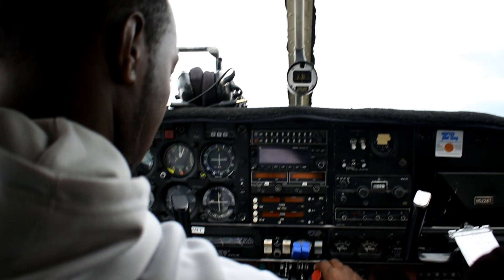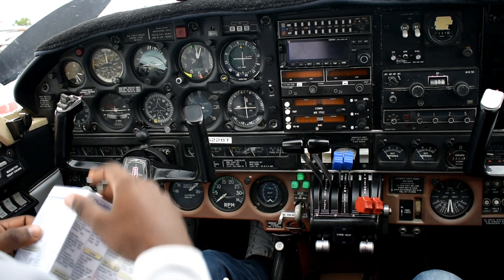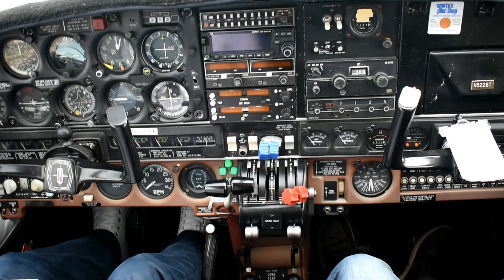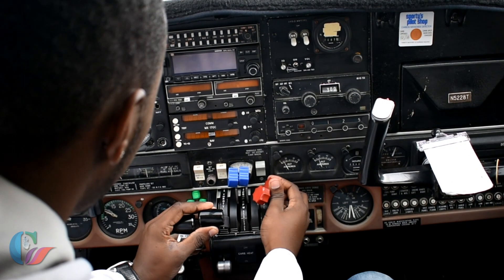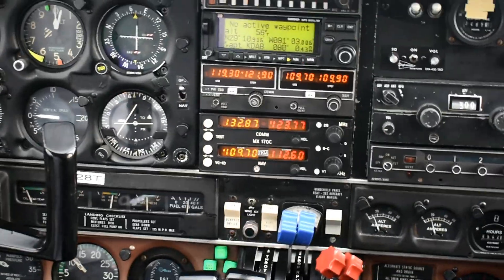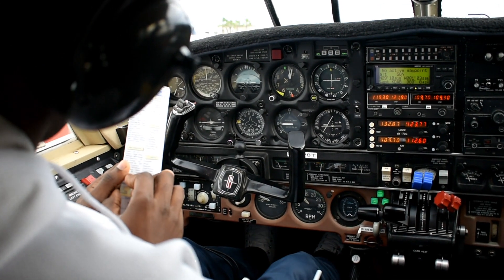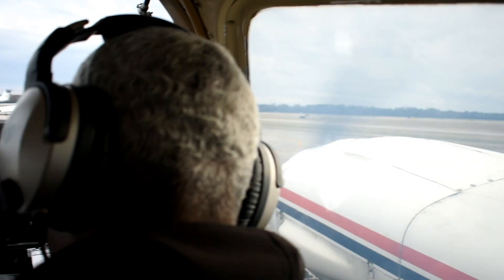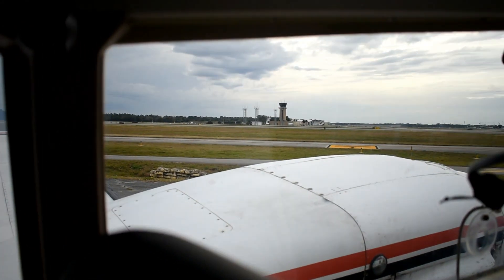Multi Engine Aircraft Pilot Start & Run-up - Part 01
Multi-Engine Rating Training, Real training in Actual Flight
Starting engines, & Run-up With ATC
Instructor:  Chris Whyte
Pilot: Ben
Whytes Wings Aviation:

contained in or linked from this video.